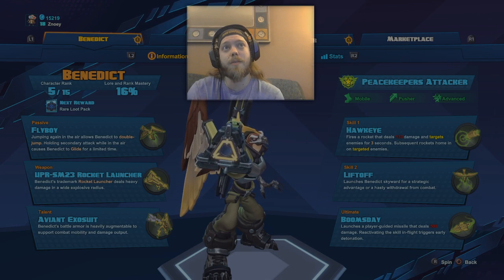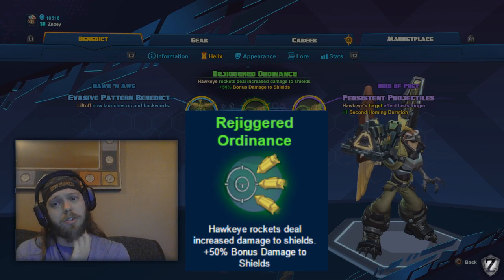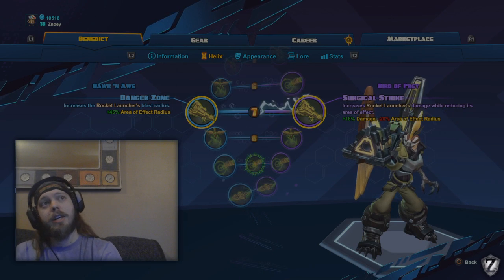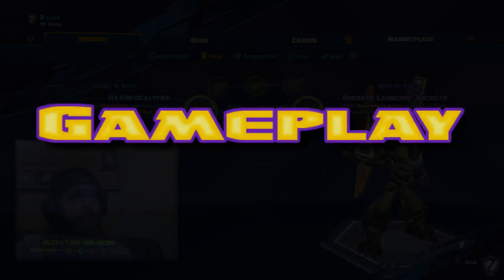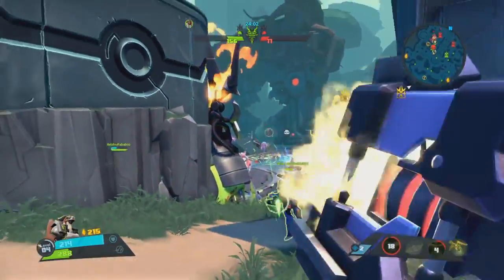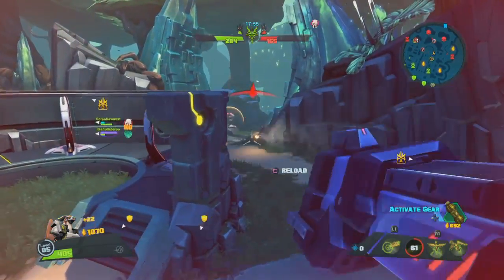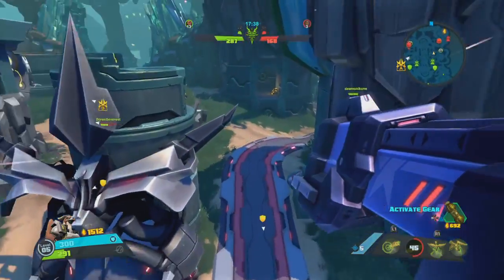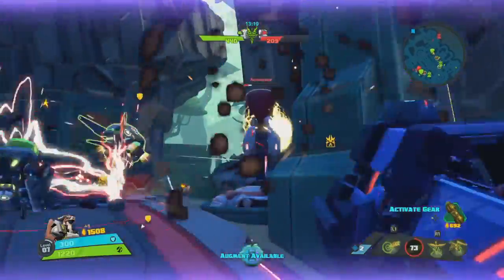Battleborn Benedict Guide: Aerial destruction against melee and minions with gameplay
Welcome back to Zno Gaming.  Today we're doing a guide on Benedict, the rocket hawk.
Video sections listed below
Skills: 00:25
Helix: 03:32
Gameplay: 10:46

Benedict has some awesome abilities and can clear minion waves very fast due to his rocket launcher.